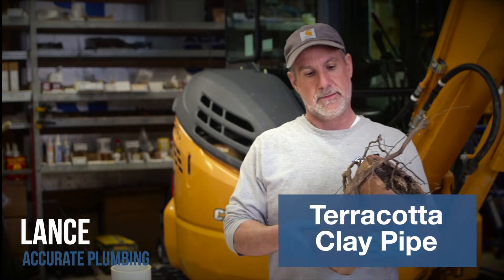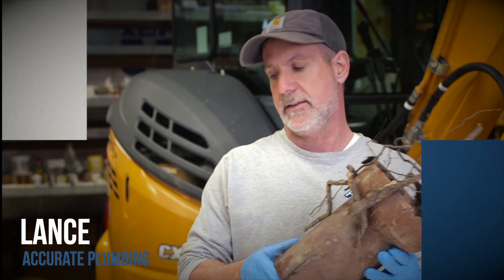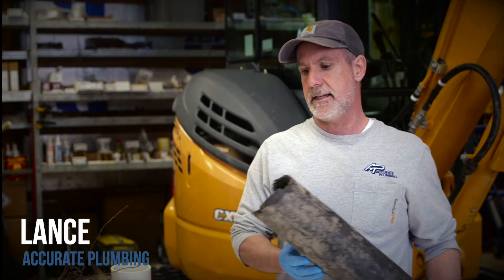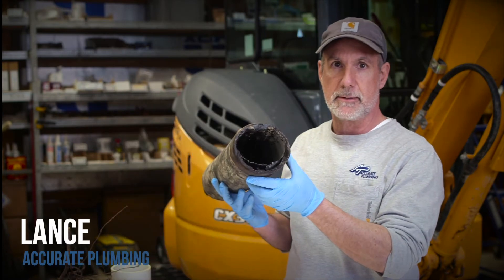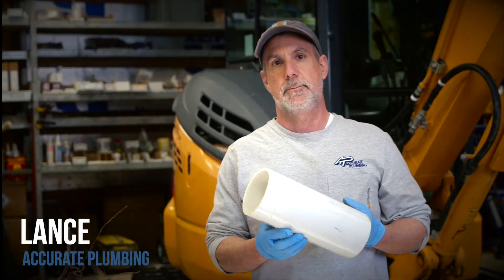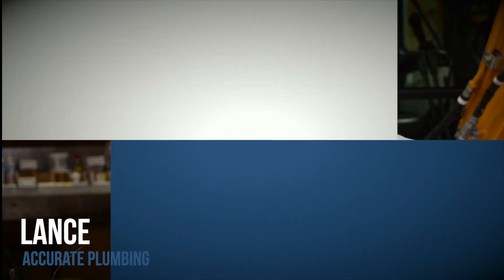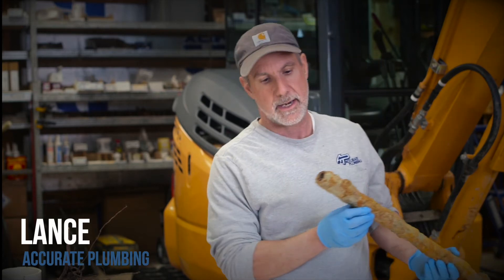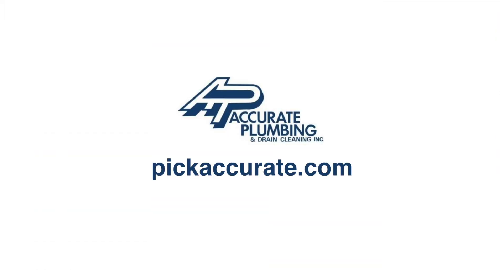What Kind of Pipes Do I Have Under My Yard?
Depending on the age of your home, your sewer pipes could be made of a few different types of materials. These materials could be Terracotta clay pipes or possibly Orangeburg pipe.  Your water service could be a galvanized water service or copper piping.  You'd be surprised how your drinking water flows into your home! If you live in Mantua, Deptford, Pitman, Haddonfield or basically anywhere in South Jersey, you should definitely tune in!